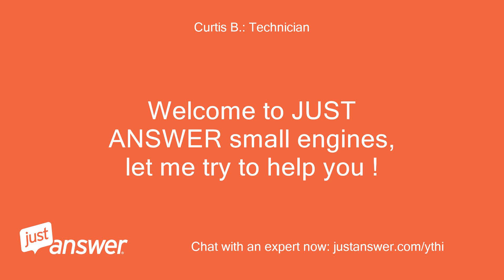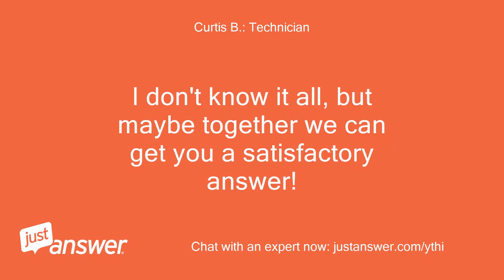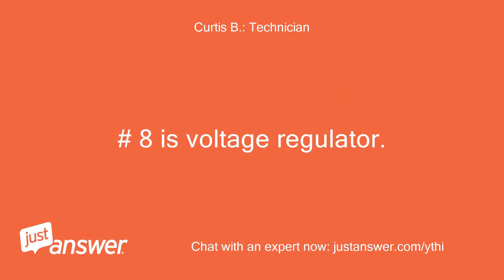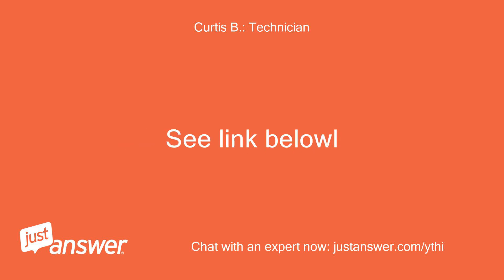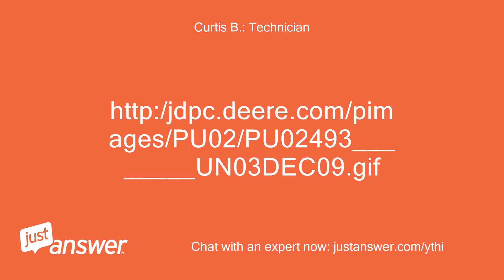Where and how do I change the voltage regulator on a 4100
JustAnswer Customer: where and how do I change the voltage regulator on a 4100 john deere
JustAnswer Customer: I just got the tractor from mother in law and its had problems before
JustAnswer Customer: just where it is located and how hard it will be
Curtis B.: Technician: # 8 is voltage regulator.
Curtis B.: Technician: See link belowl